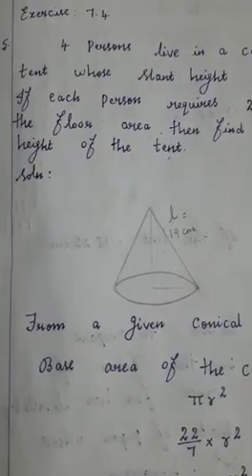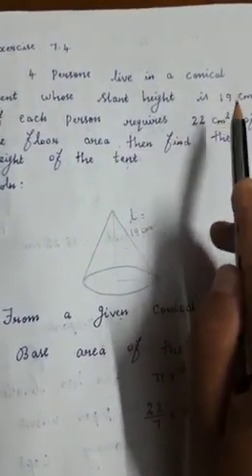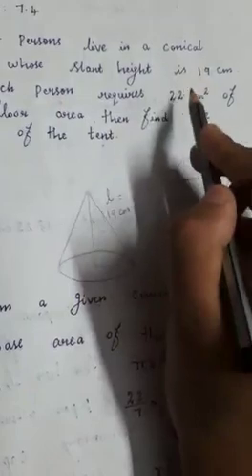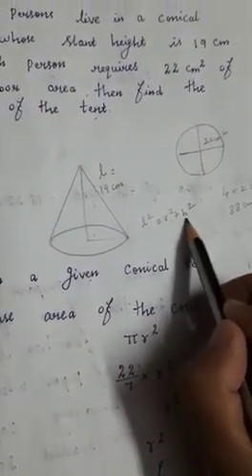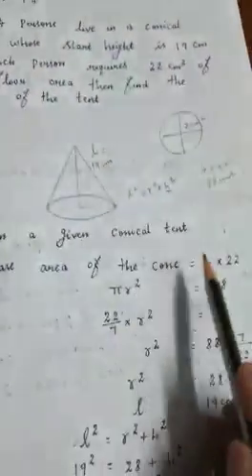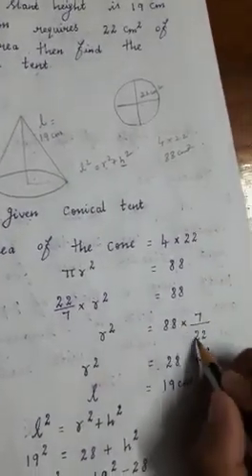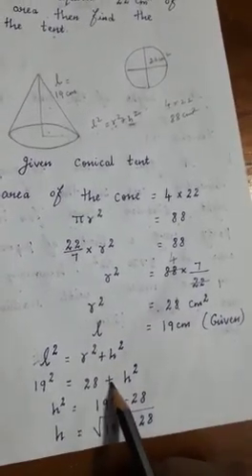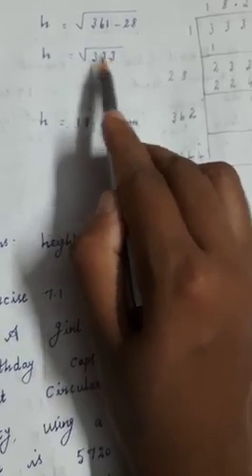10th std maths Ex 7.1- 5